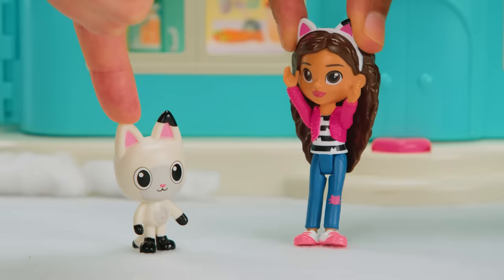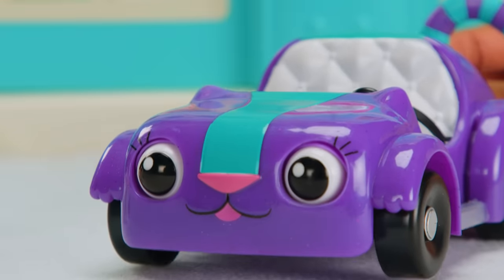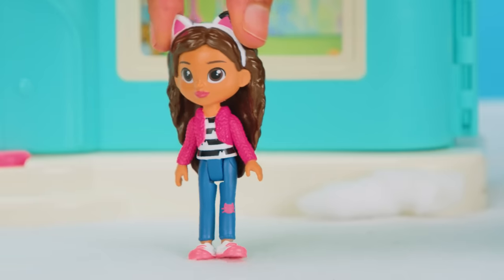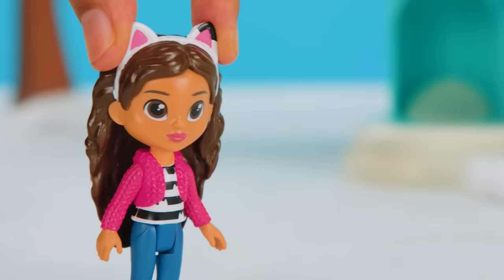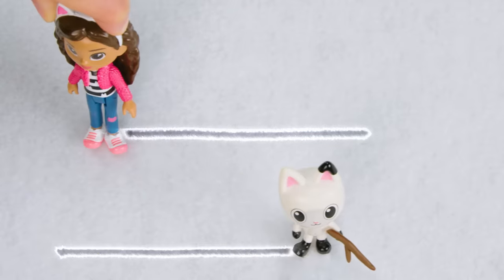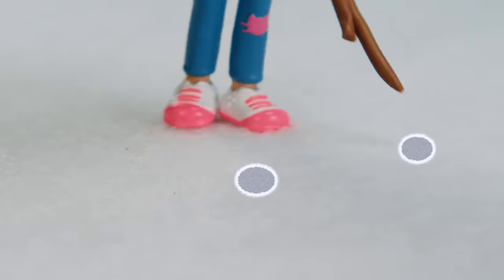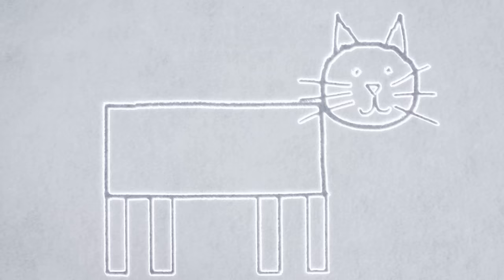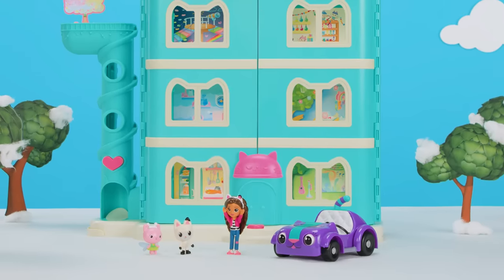❄️ SNOW DAY! Learn to Draw Shapes with Gabby! | GABBY'S DOLLHOUSE TOYPLAY ADVENTURES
Join Gabby and the Gabby Cats as they learn to draw shapes in the snow!